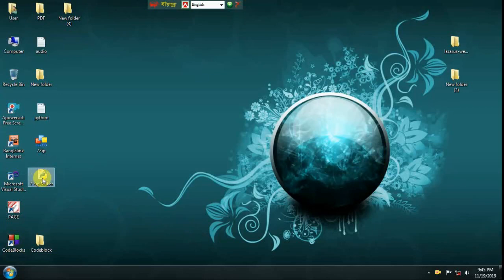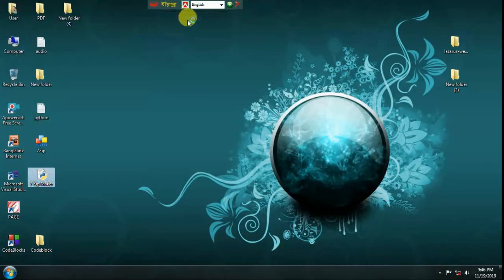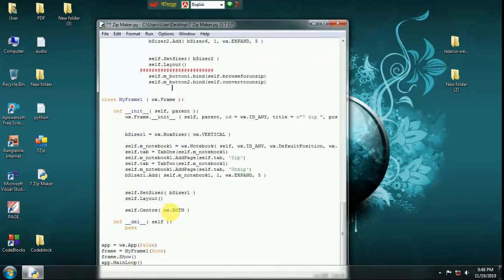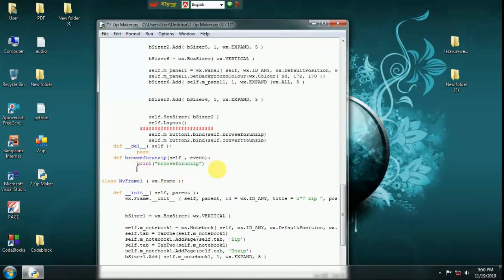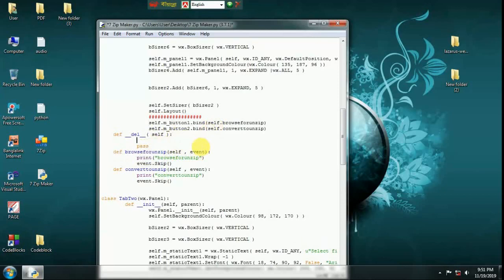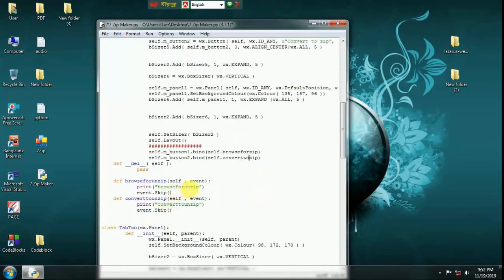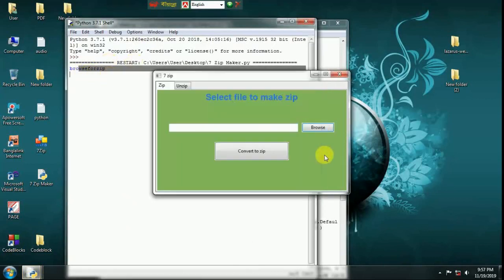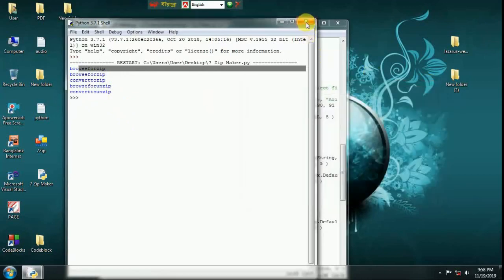How to connect button event in python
Complete 7zip maker (part-2). You have to install py7zr. Programming is my hobby. Here Visual Basic .net , Netbeans Java, JavaFX, FXML , Delphi-7 , Python & C++ programming Video Will be Uploaded.